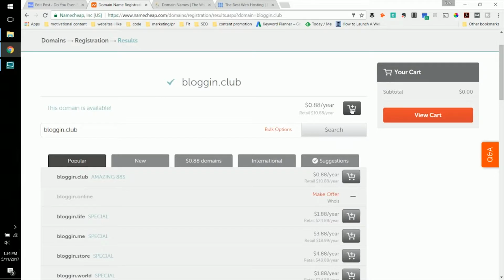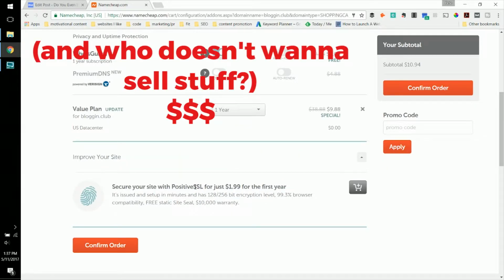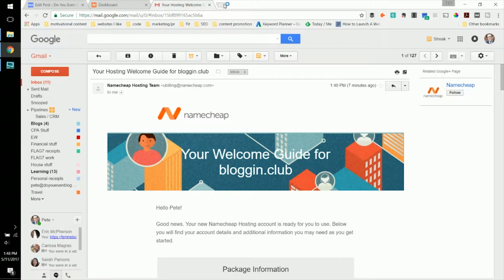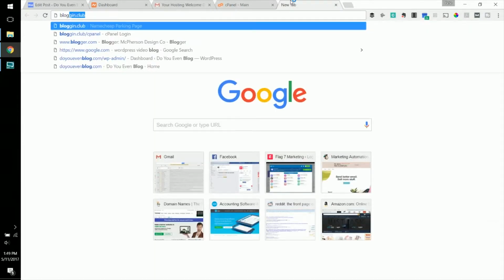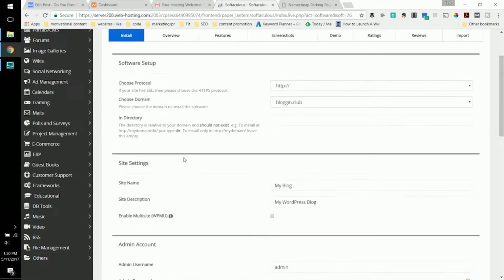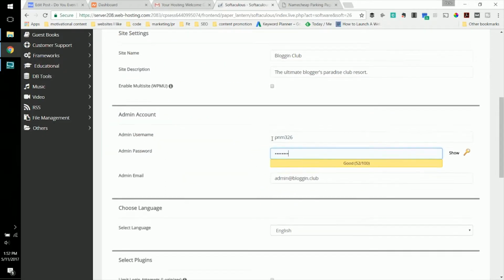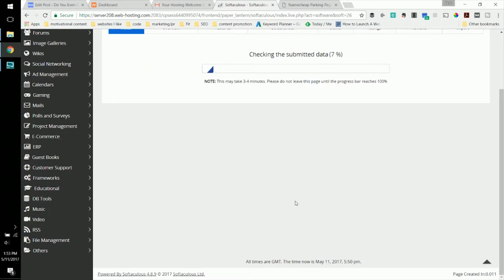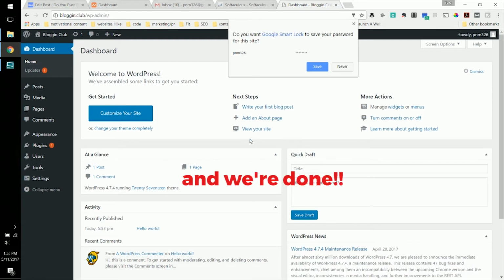How to Install WordPress in cPanel (QUICK)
This video will walk you through...step by step...how to install WordPress in cPanel.

Specifically, we'll look at...

1 - Purchasing a domain/hosting package (for under $10 a year? Sweet!)

2 - A brief look at cPanel (and why you can ignore 90% of it)

3 - A detailed look at the installation process. Aka getting your blog or website fully set-up on WordPress.